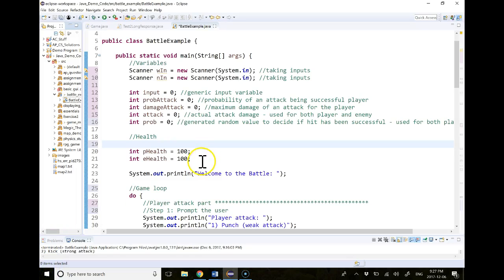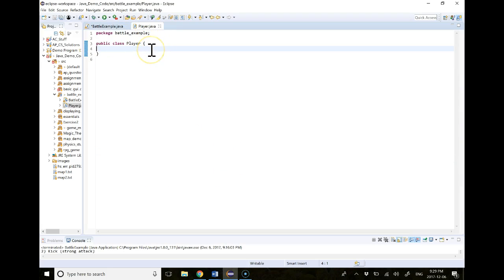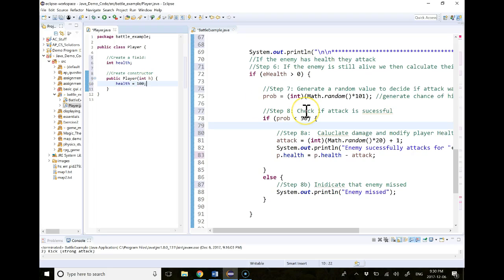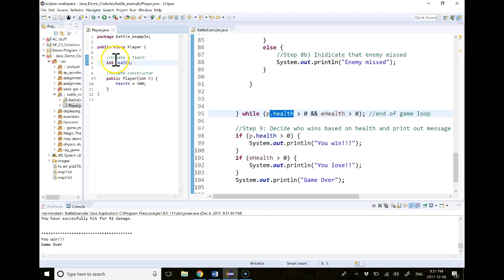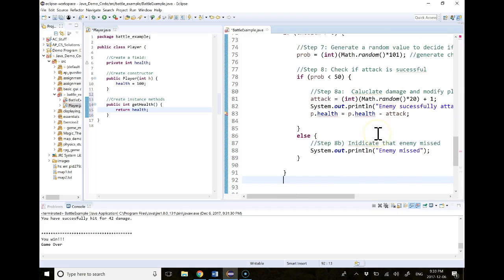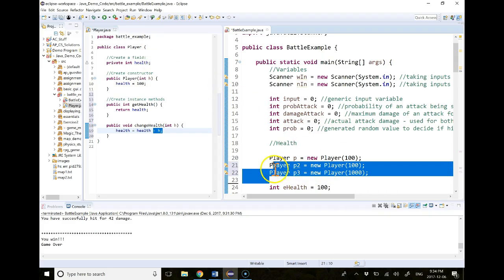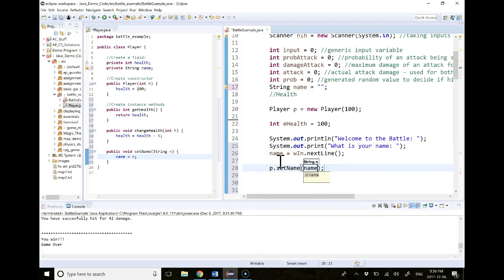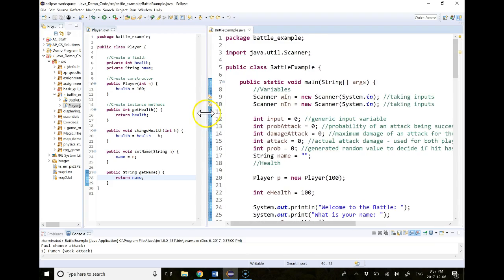Battle Sequence: Including Classes